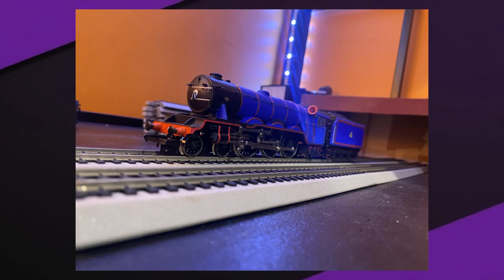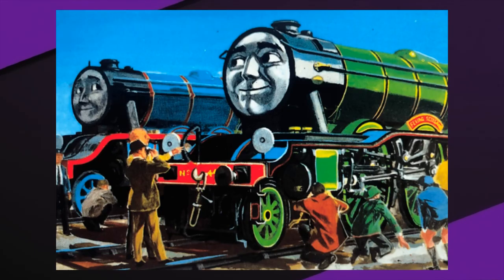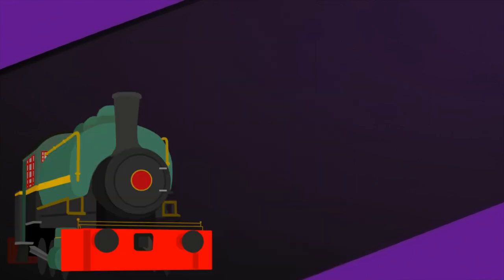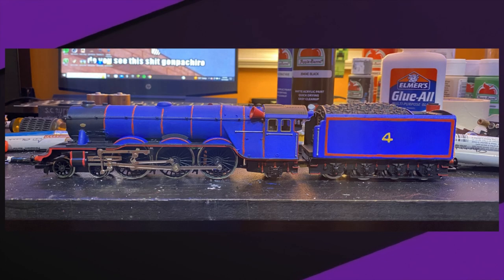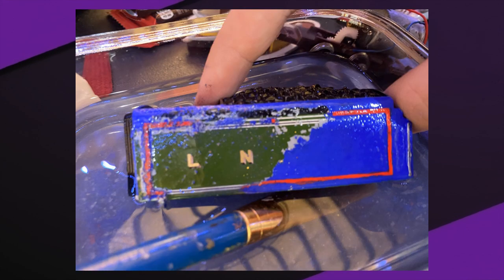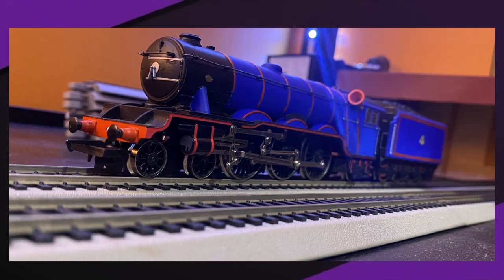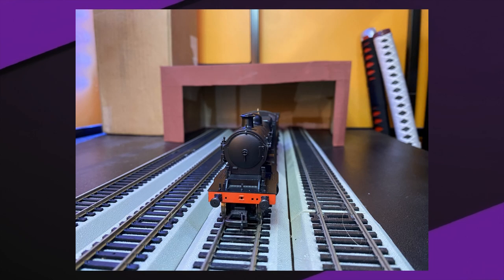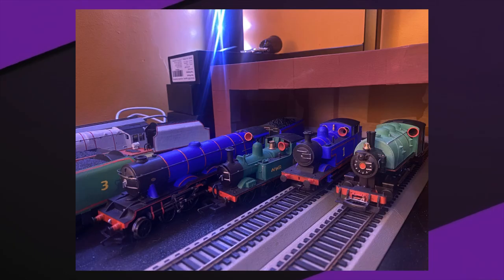Engines Bigg & Smol | Porterverse Workbench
Gordon & some smol guys :)

This video is for GENERAL AUDIENCES, meaning viewers of all ages can enjoy